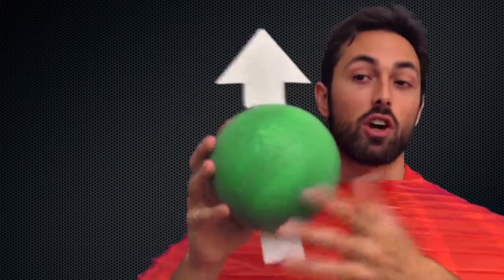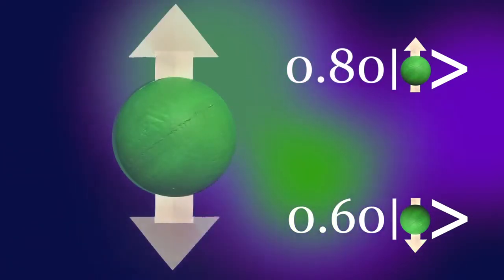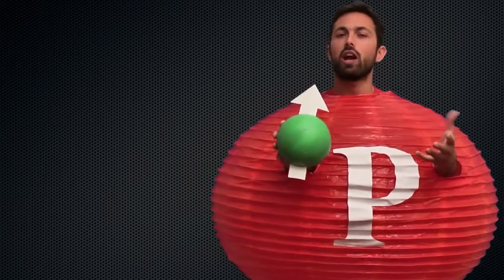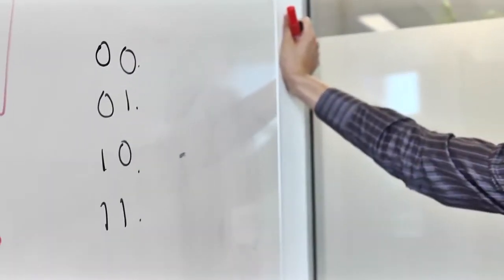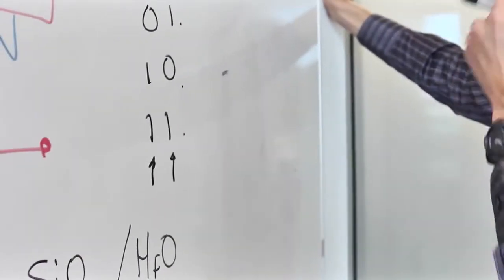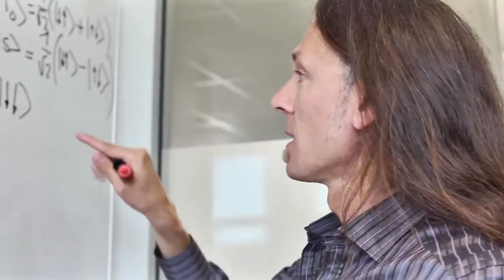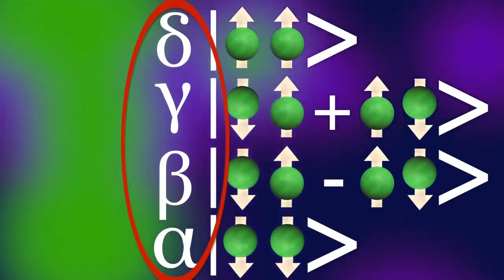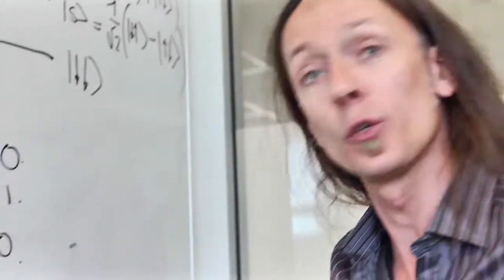How Does a Quantum Computer Work